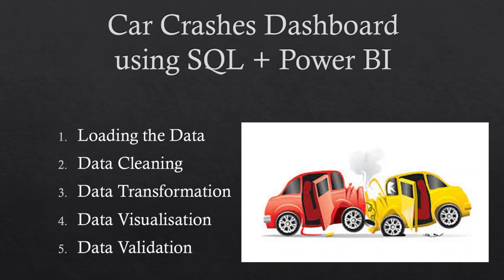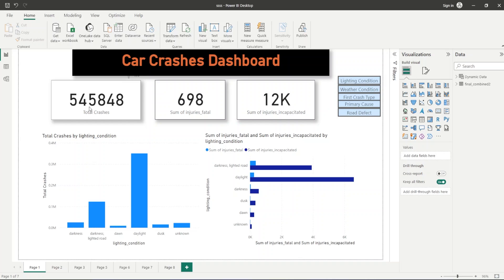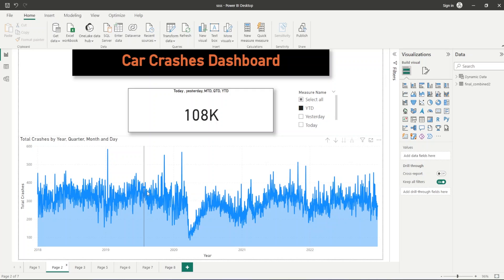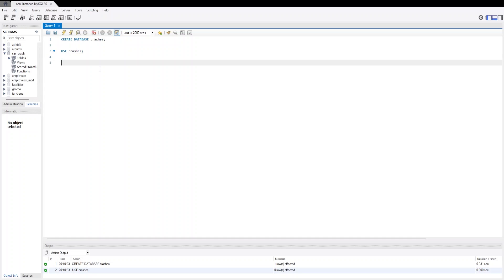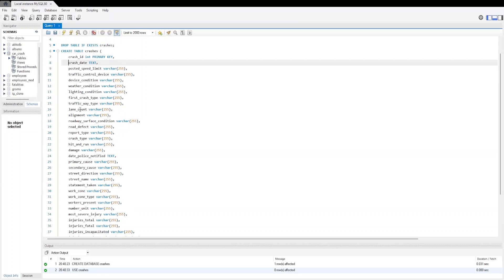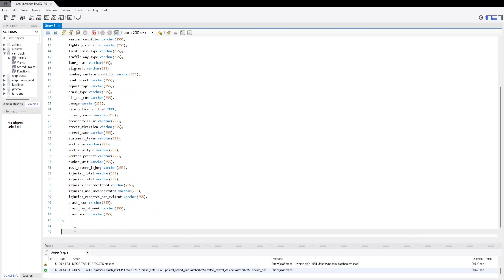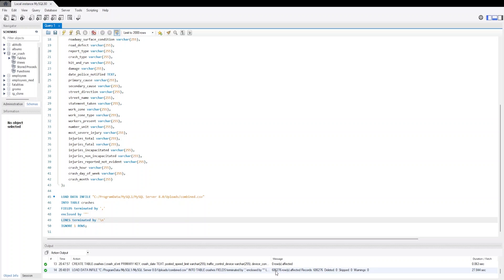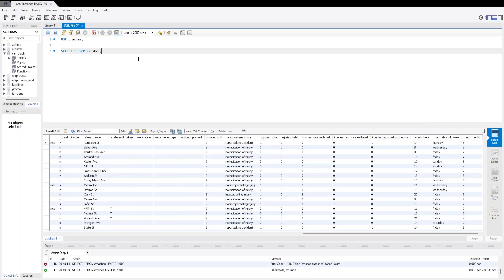SQL & PowerBI Portfolio Project for Data Analyst | Car Crashes Dashboard | Data Science - Part I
This video covers the complete end to end Car Crashes Dashboard Portfolio Project using SQL and Power BI that you can add in your portfolio or resume. It includes creating code and report to present the findings and results.

SQL
PowerBI
Portfolio project
Data analyst
HR analytics
Dashboard
Data science
Algorithm
Data visualization
Data modeling
Data extraction
Data manipulation
Data analysis
Data interpretation
Business intelligence
Reporting
Key performance indicators (KPIs)
Data exploration
Data mining
Data cleansing
Data integration
Data transformation
Data-driven decision making
Data storytelling
Data aggregation
Data warehousing
Data governance
Data quality
Predictive analytics
Descriptive analytics
Prescriptive analytics
Machine learning
Data classification
Data clustering
Data visualization techniques
Interactive dashboards
Business dashboards
Data filtering
Data modeling techniques
Dimensional modeling
OLAP (Online Analytical Processing)
ETL (Extract, Transform, Load)
Data warehouse design
Data mart
Data cube
Data lineage
Data governance framework
Data security
Data privacy
Data ethics
SQL queries
SQL joins
SQL functions
SQL indexing
SQL optimization
PowerBI visuals
PowerBI reports
PowerBI dashboards
PowerBI data modeling
PowerBI DAX (Data Analysis Expressions)
PowerBI sharing and collaboration
PowerBI embedding
PowerBI administration
HR metrics
Employee turnover rate
Employee satisfaction
Recruitment analytics
Performance management
Training and development analytics
Compensation analytics
Workforce planning
Talent acquisition
Employee engagement
Organizational culture
Succession planning
Diversity and inclusion analytics
HR data visualization
HR reporting
People analytics
HR dashboards
HR KPIs
HR data analysis
HR data interpretation
YouTube analytics
YouTube algorithm
Video views
Audience retention
Video engagement
Video performance
Channel growth
Content strategy
SEO for YouTube
Trend analysis
YouTube monetization
Data-driven content creation
SQL
Data analysis
Database
Query
SQL queries
Data mining
Data manipulation
Data exploration
Relational database
Data visualization
SQL server
Data modeling
Data interpretation
SQL programming
SQL commands
Data extraction
SQL joins
SQL subqueries
SQL indexing
Data aggregation
SQL performance tuning
SQL views
SQL stored procedures
SQL functions
Big data analysis
Business intelligence
Data analytics tools
SQL reporting
Data warehousing
Data cleaning
SQL optimization
SQL indexing
Database management
Structured Query Language
Data normalization
SQL backups
SQL security
Data integration
SQL triggers
Data validation
SQL best practices
SQL indexing
SQL indexing
Data analysis techniques
SQL date functions
SQL string functions
Data profiling
SQL performance
Data filtering
SQL constraints